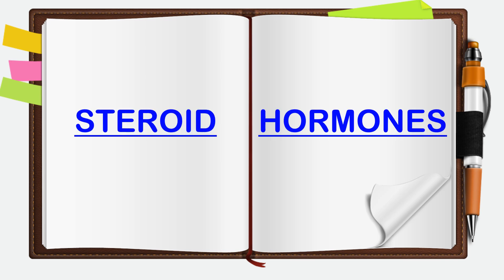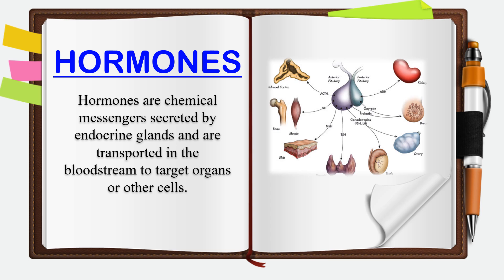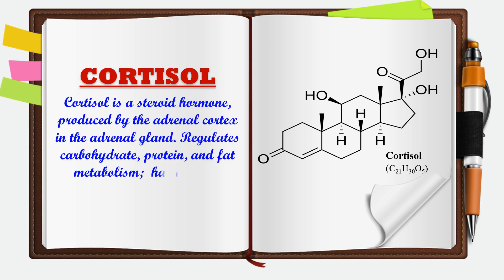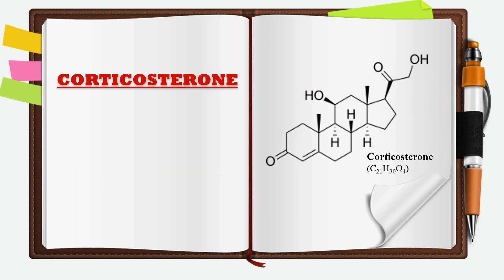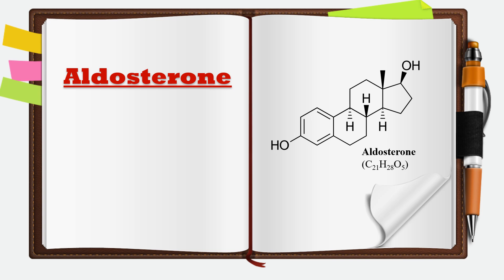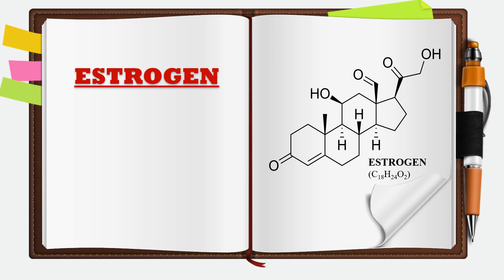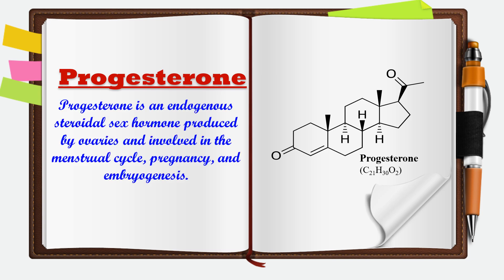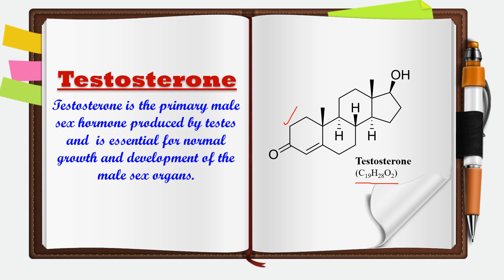Steroid hormones and their structure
In this video you will learn about the steroid hormones and their structure.